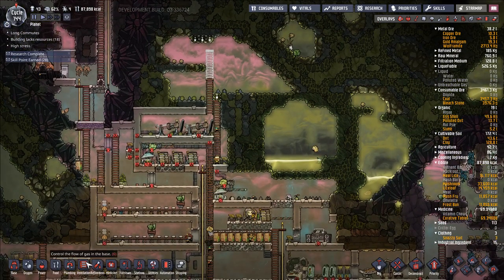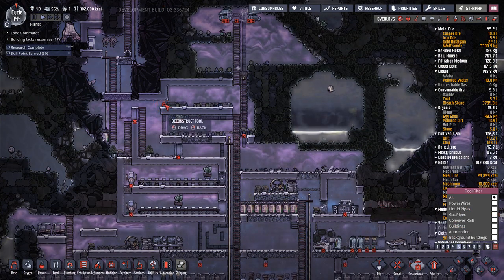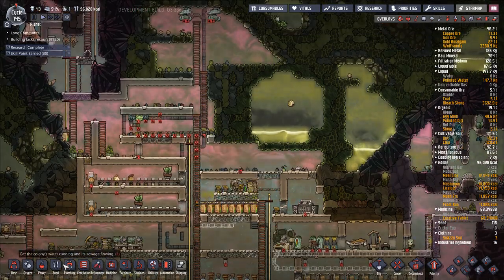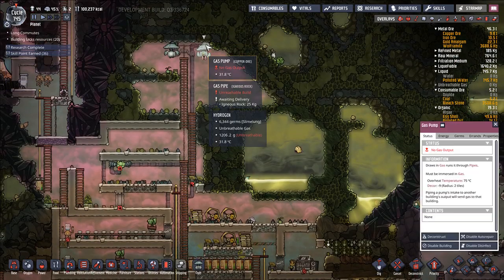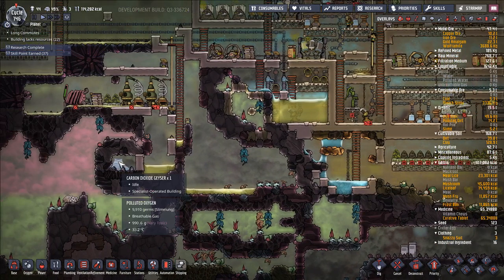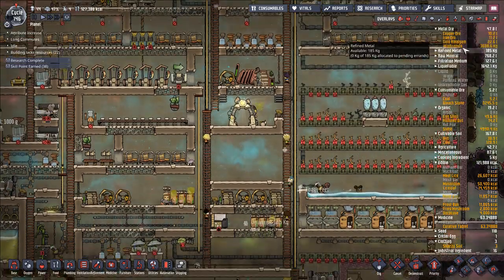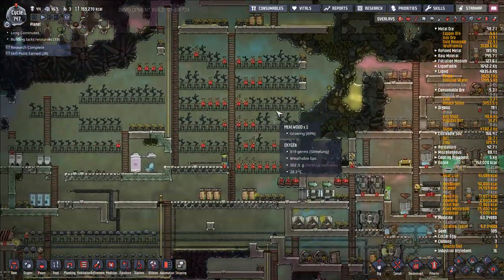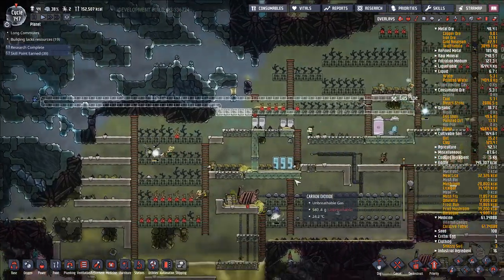HELP! Base 911 - Looper17 Episode 6 [Oxygen Not Included]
While we don't need to worry for a while, eventually our electrolyzers will consume more water than our steam geyser is putting out.  In the long term we'll need to find new renewable sources of water in the form of other geysers or ice harvesting in space.  In the short term however, one way to increase our water supplies is to melt ice from the ice biome-- in this episode we set up a simple, electricity free heat exchanging loop between our overheated farms and the ice biome that we are sourcing our new water from.